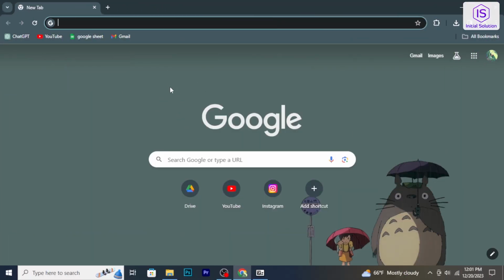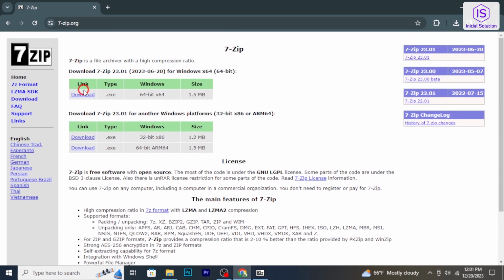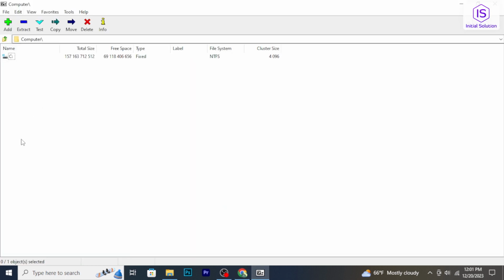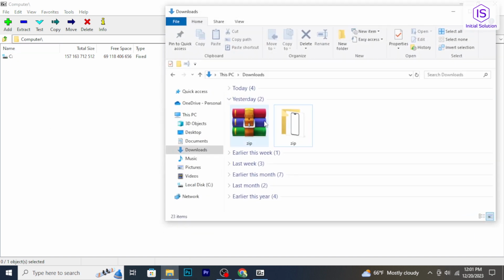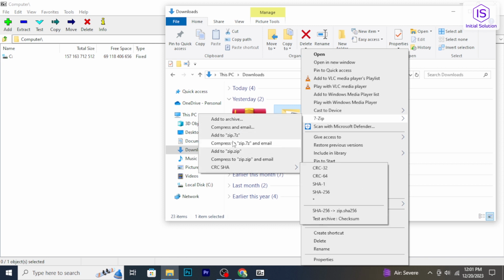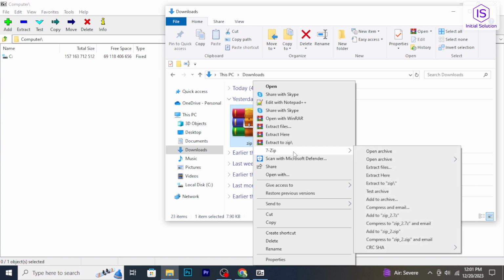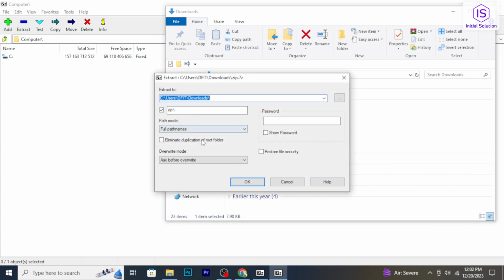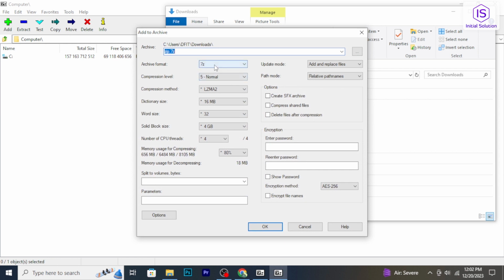How to use 7zip 2024 (Step-by-Step Guide)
Interested in file compression and extraction? Learn how to efficiently use 7-Zip with this comprehensive step-by-step tutorial. Simplify your file management today! 💻📂

Step 1: Download and Install 7-Zip on Your Computer.
Step 2: Compress Files with 7-Zip (Creating Archives).
Step 3: Extract Files Using 7-Zip (Extracting Archives).
Step 4: Explore Advanced Features and Settings of 7-Zip.

📖 Chapters of How to Use 7Zip:
00:04 - Introduction: Greeting viewers and introducing the topic of using 7-Zip
00:38 - Download 7-Zip: Open your web browser, visit the 7-Zip page, choose your operating system, and click on download
00:50 - Install 7-Zip: After downloading, install the 7-Zip application
01:01 - Accessing 7-Zip: Open the application, and you'll see 7-Zip options when right-clicking on folders or files
01:12 - Extracting Files: To extract files, right-click on the folder or file, select "7-Zip," and choose "Extract"
01:23 - Creating 7z Archive: To create a 7z archive, right-click on the file or folder, select "7-Zip," click "Add to archive," choose archive format and settings, then click "OK"
01:44 - Conclusion: Summarizing the tutorial, encouraging viewers to stay tuned for more tutorials, and mentioning the sponsor, Xirosoft
01:54 - Sponsorship: Endorsing Xirosoft and inviting viewers to check the description for more details about their services